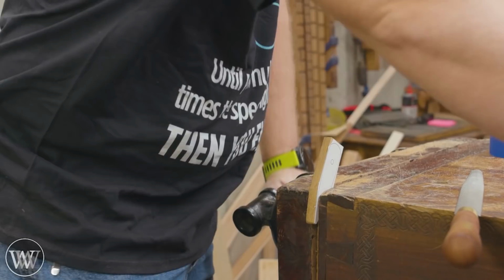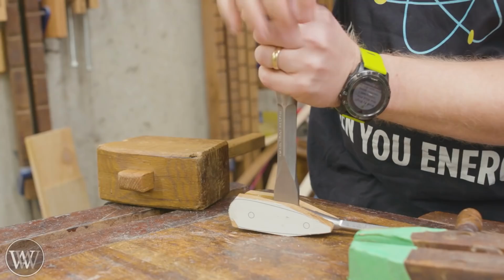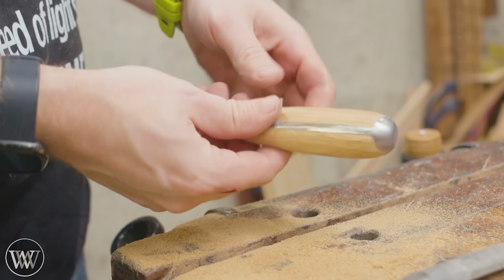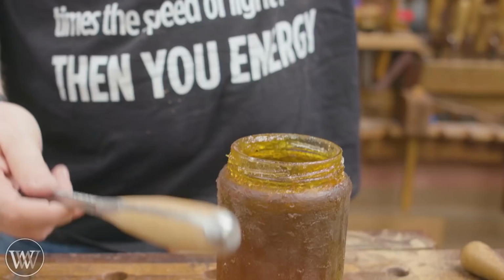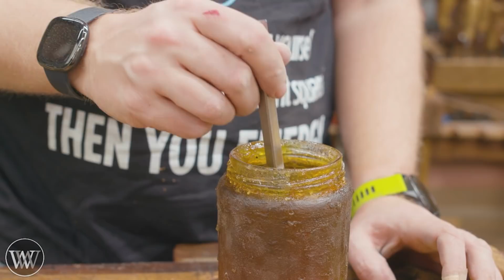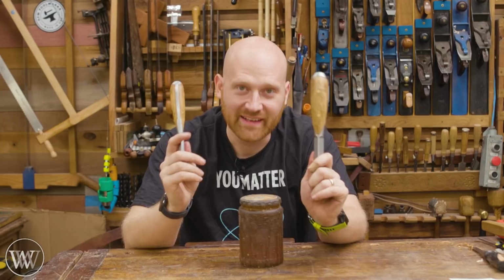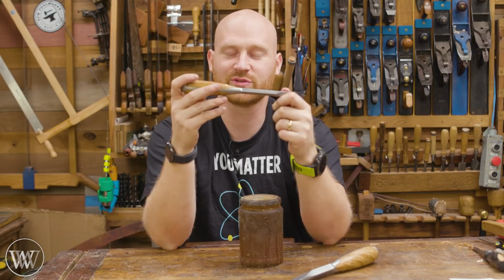The Worlds Best Screwdriver Hand Tool Rescue Prefect Handle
I made the scales for this Hand Tool Rescue Perfect Handle Screwdriver out of 500-year-old English oak.

Andrew Wilson
Brian Suker
Bruce Rose
Kenny-Anjanette Horn
Aaron Fenn